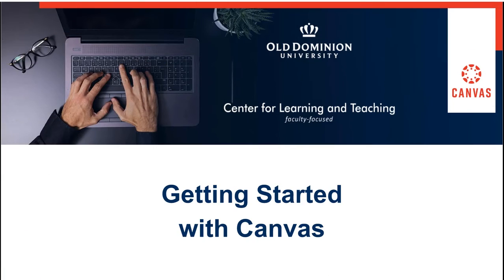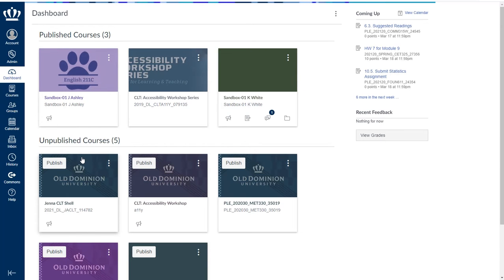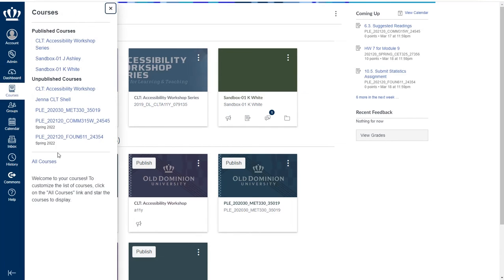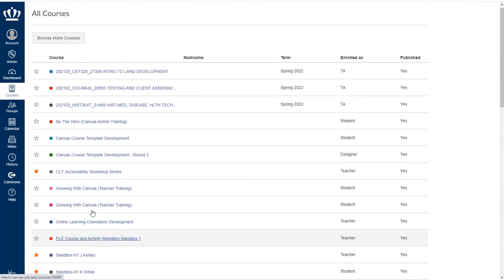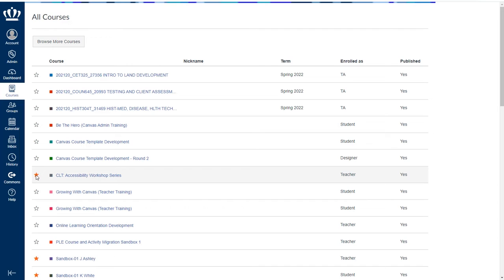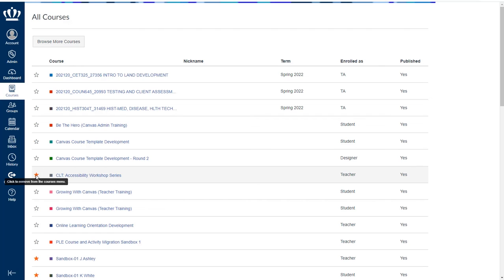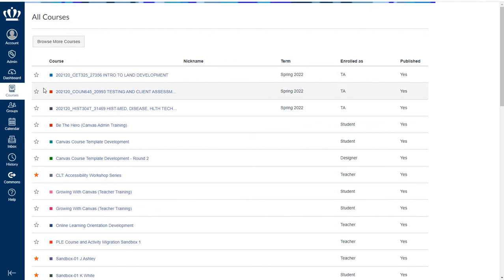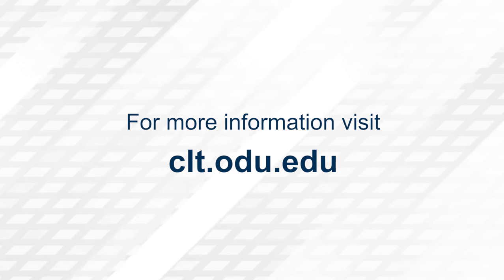Getting Started with Canvas: Dashboard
From the Getting Started with Canvas workshop, this video will review arranging your Canvas Dashboard and accessing your courses.

Instructure Community Resources:
How do I use the Dashboard as an instructor?
How do I view my favorite courses in the Card View Dashboard as an instructor?
How do I view all my Canvas courses as an instructor?